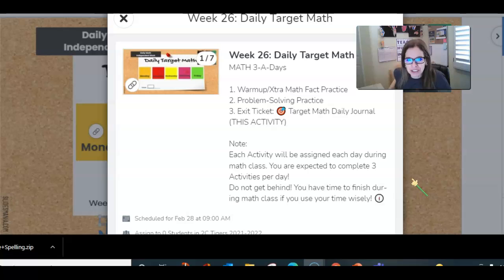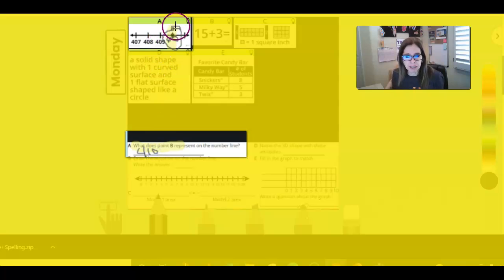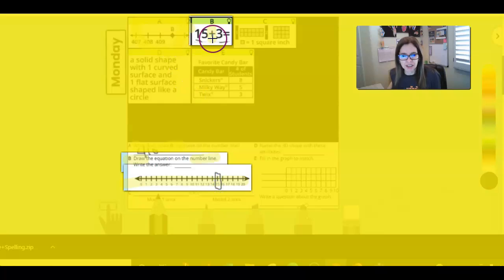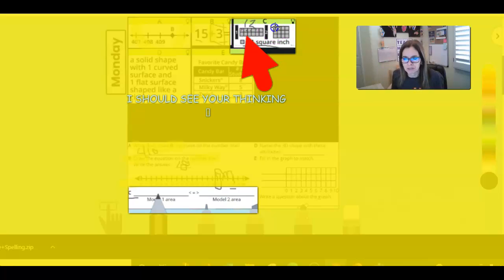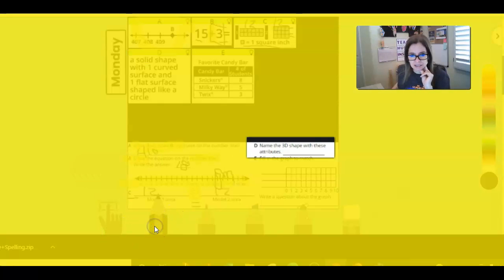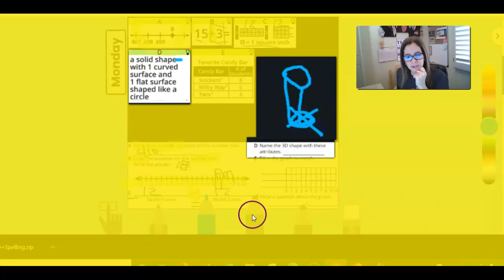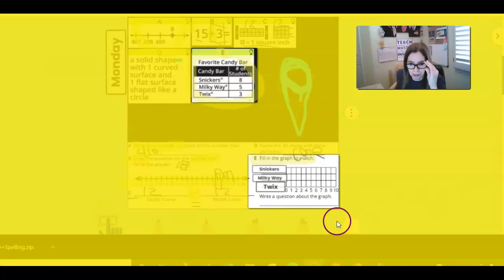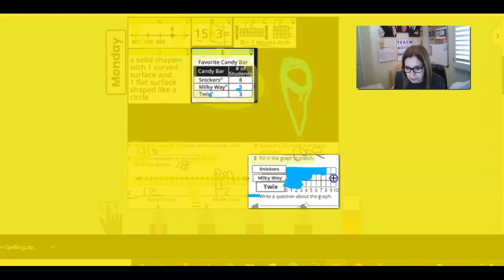Week 26 MONDAY Math Foundations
Students will watch this flipped lesson using EdPuzzle.